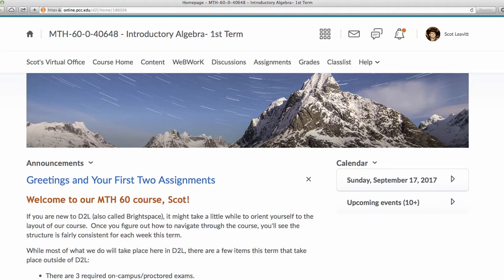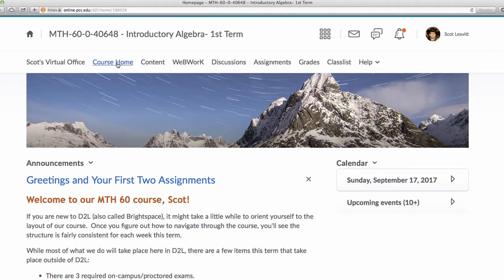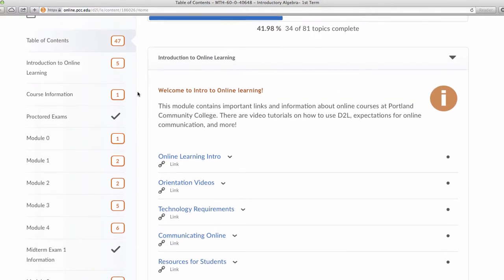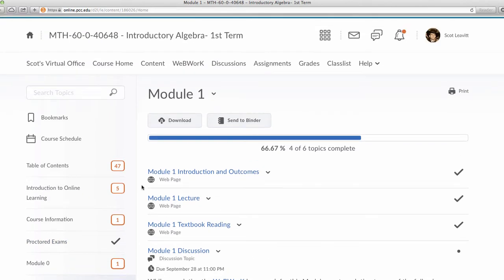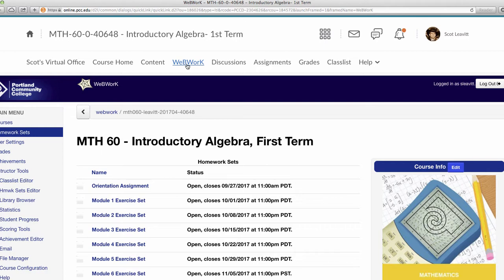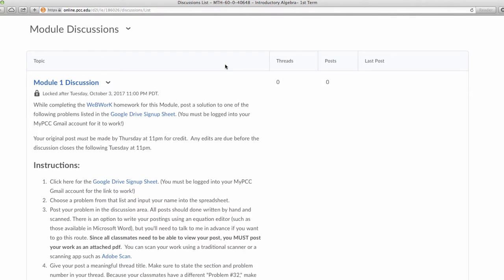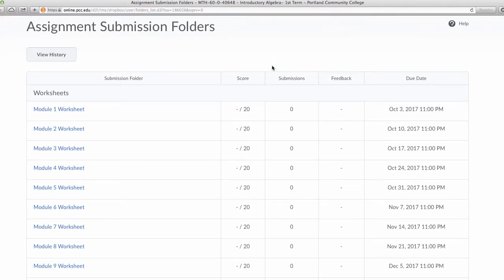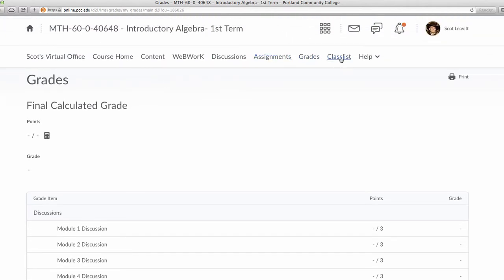MTH 60 (m0v0) Course Layout Introduction